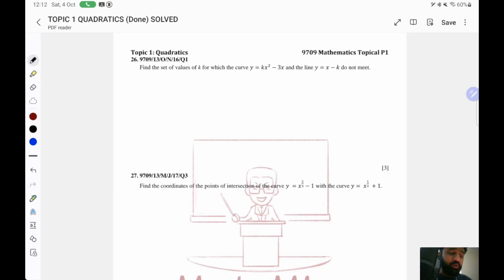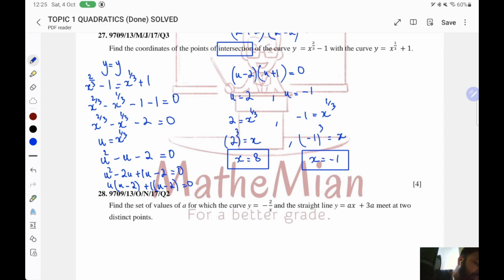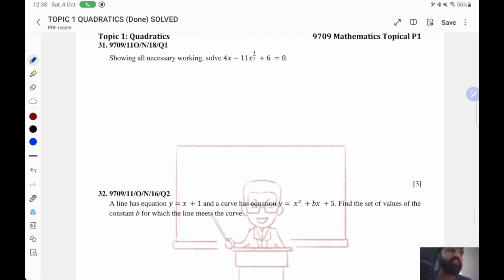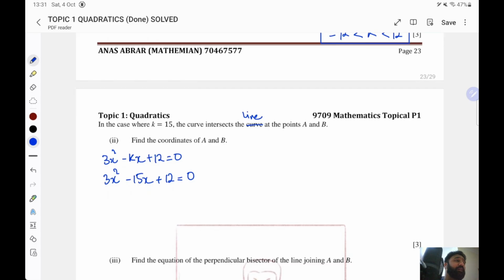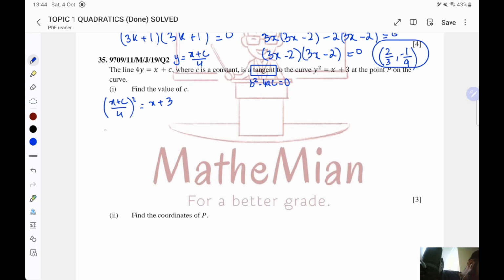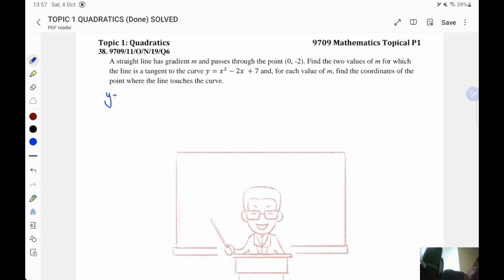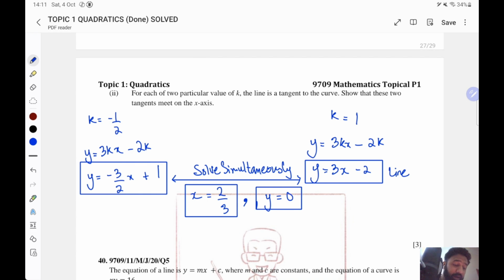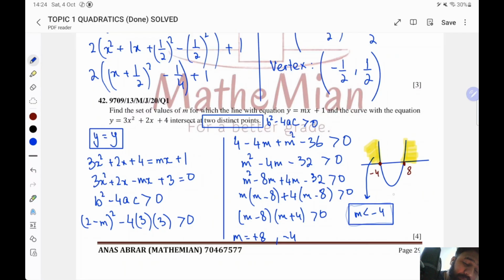QUADRATICS 9709 PURE MATH 1 (MASTER THE TOPIC BY PRACTISING) PART 4